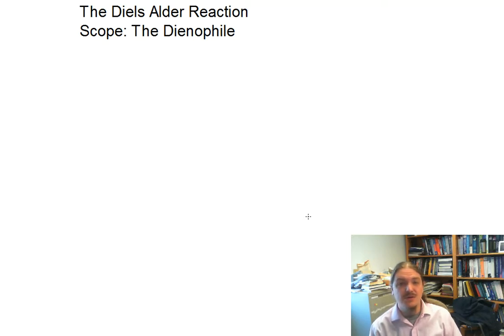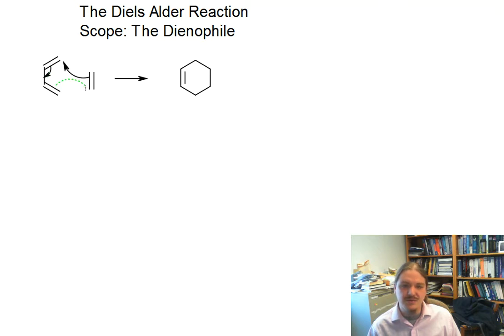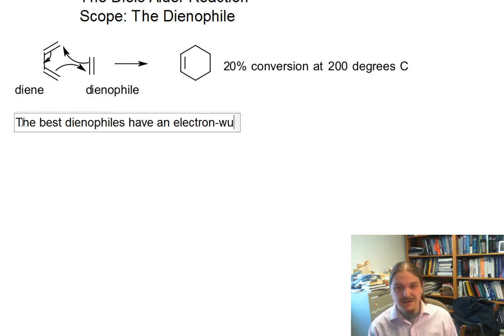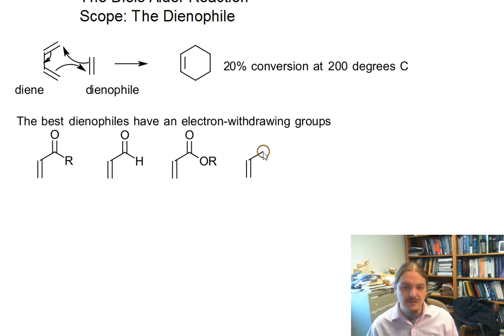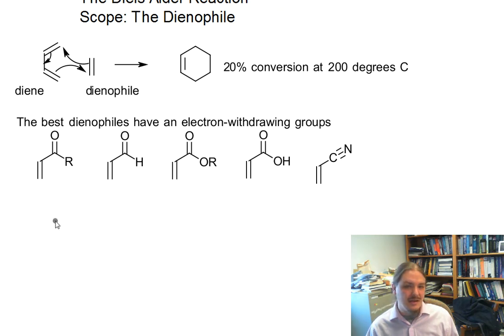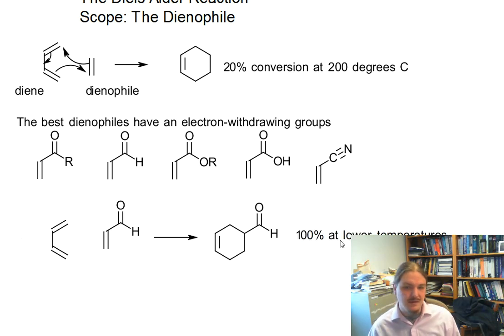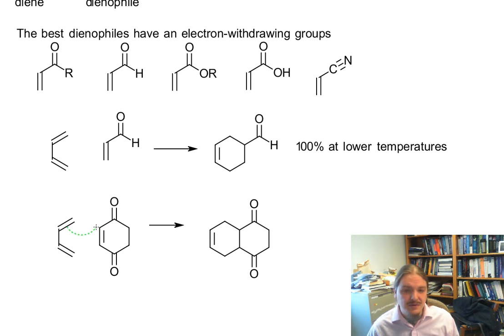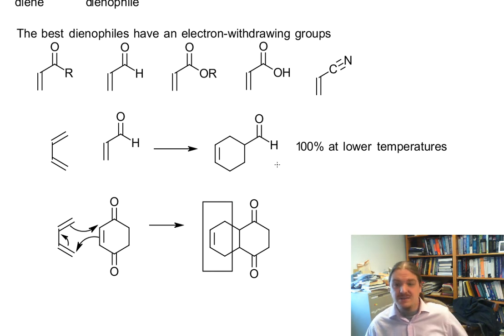Diels-Alder reaction scope: the dienophile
Dr. Norris describes the types of alkenes that make good dienophiles for the Diels-Alder reaction.